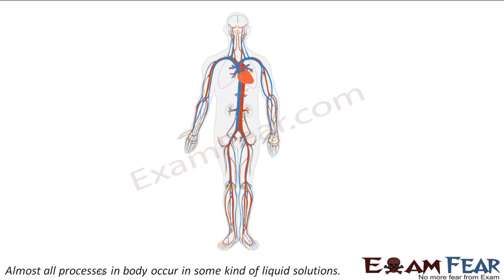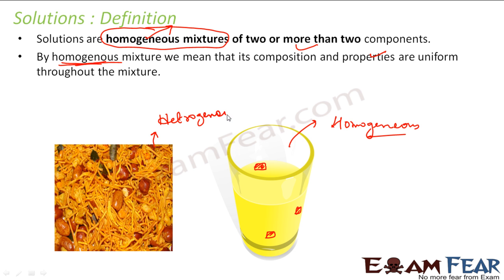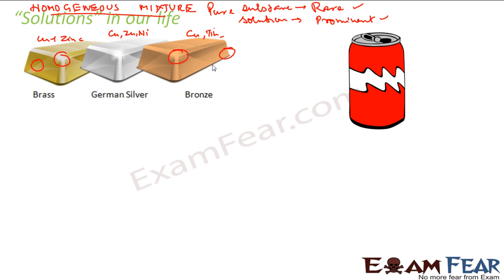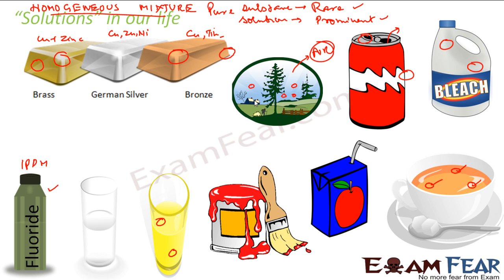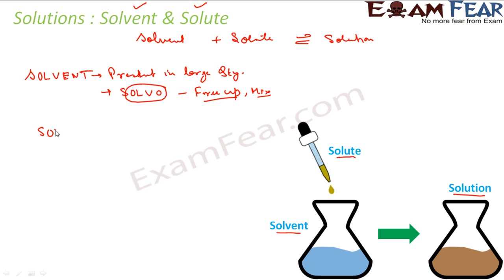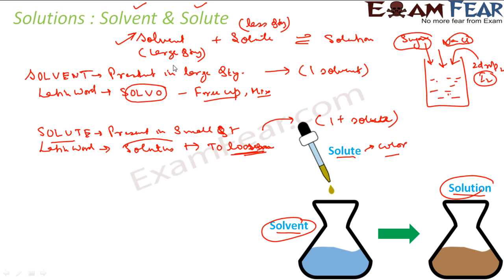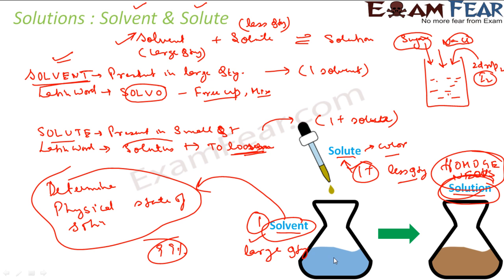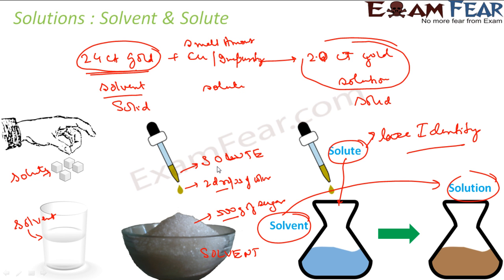Solutions Class 12 | Solutions #1 | CBSE Class 12 Chemistry Chapter 2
Solute and Solvent | Solutions Class 12 | Solutions Class 12 Chemistry  | Solutions Class 12 Important Questions | Questions & Solutions | Extra Questions

LearnoHub is a Free Education platform with more than 6000 videos on Physics, Chemistry, Maths, Biology, English, Science experiments, tips & tricks and motivational videos for Classes 6 to 12. Learn for Free!